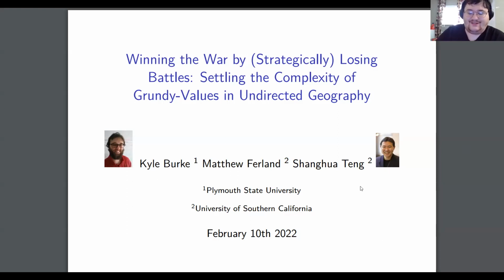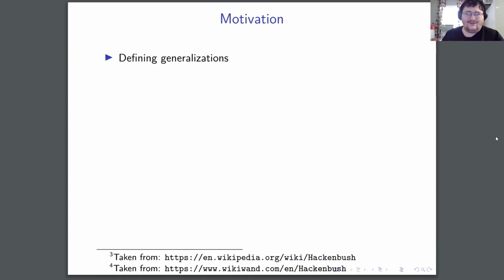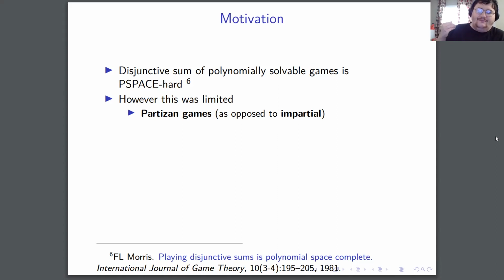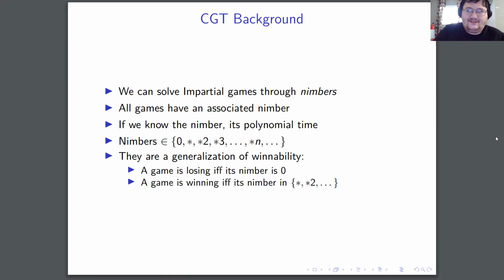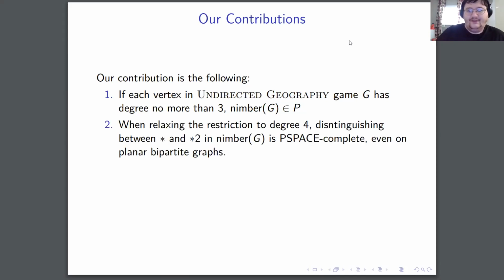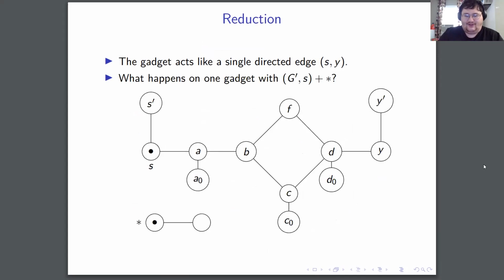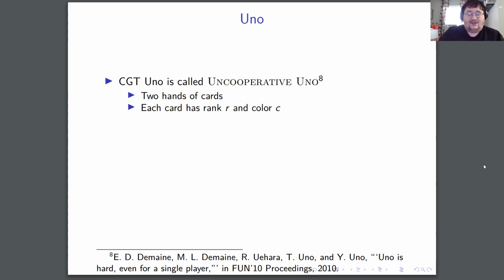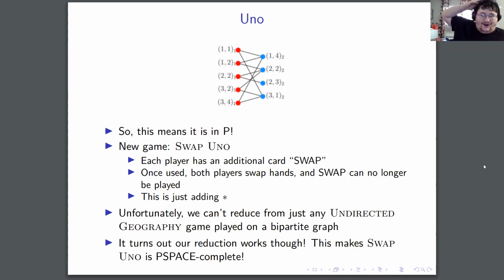Session 11A – Talk 1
Title: Winning the War by (Strategically) Losing Battles: Settling the Complexity of Grundy-Values in Undirected Geography
Authors: Kyle Burke, Matthew Ferland and Shang-Hua Teng

FOCS 2021